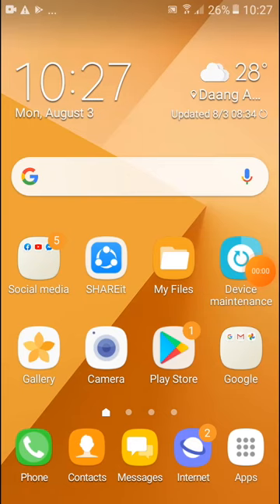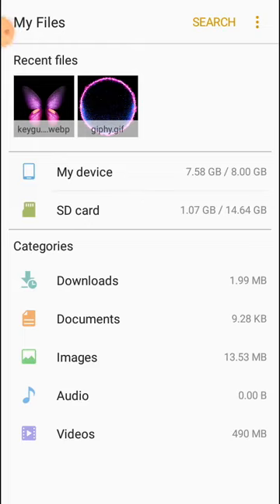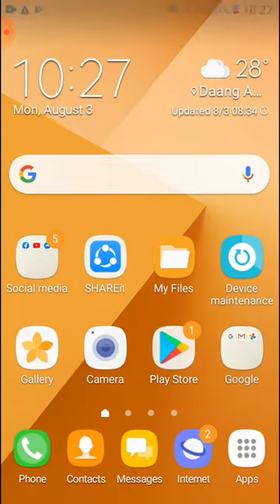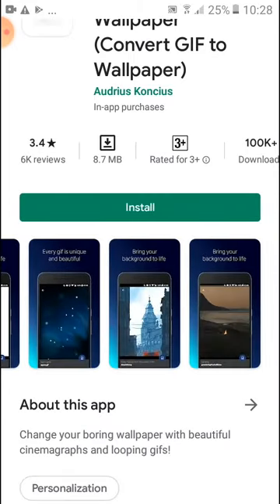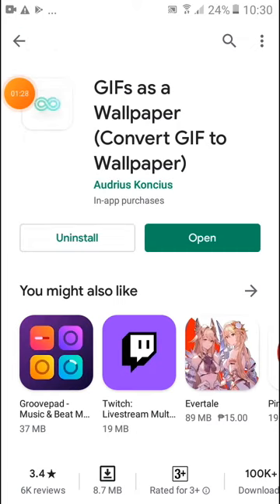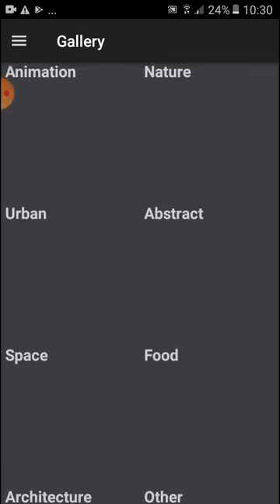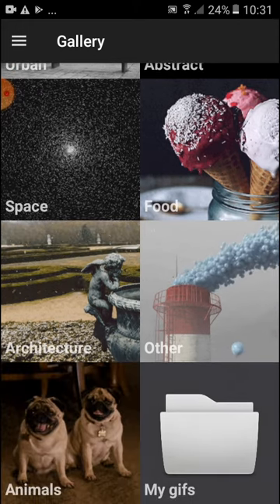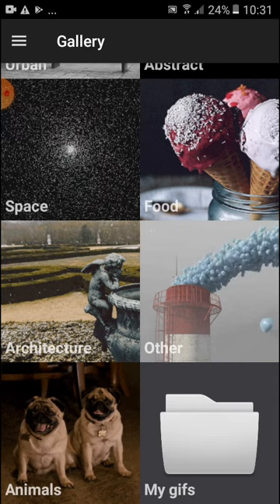How to use Gifs as live/moving wallpaper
Sorry about the wind BTW